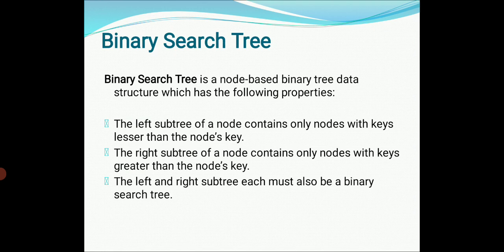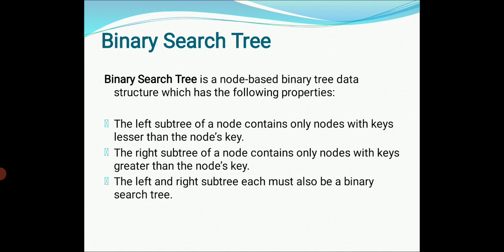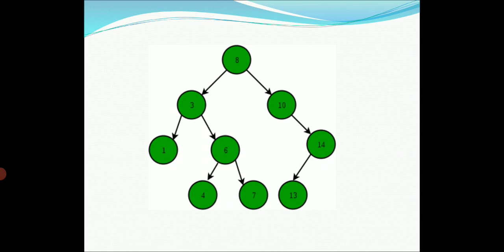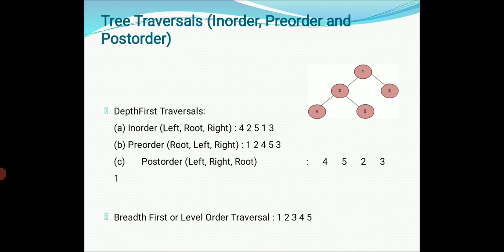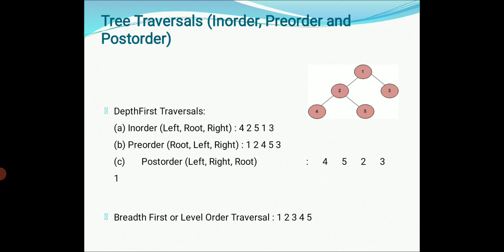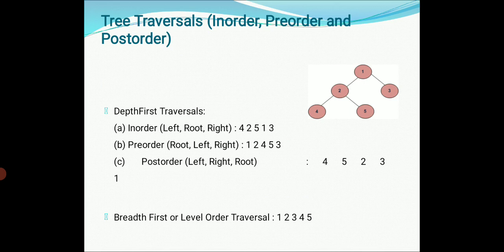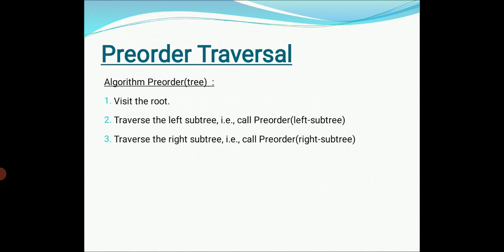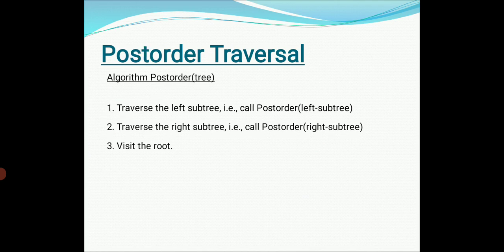Data Structure : session 15 : Trees